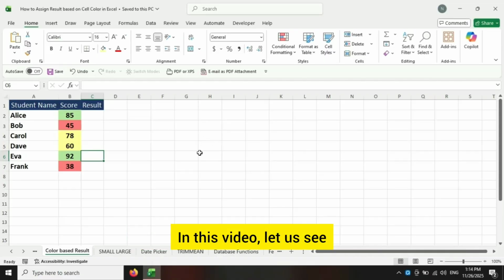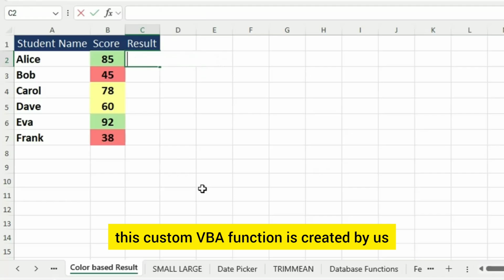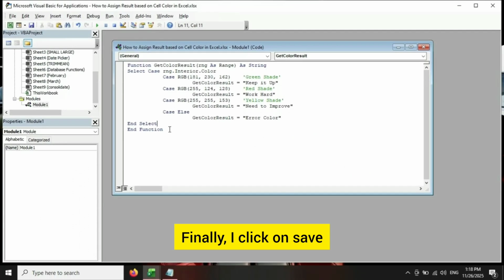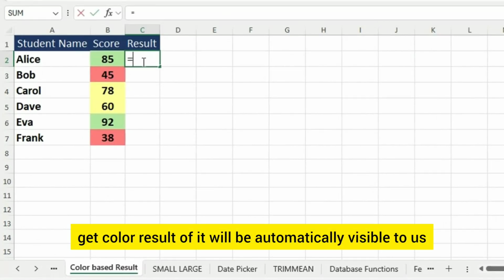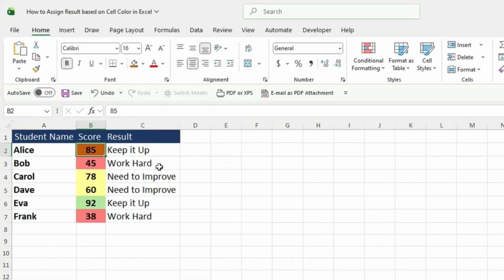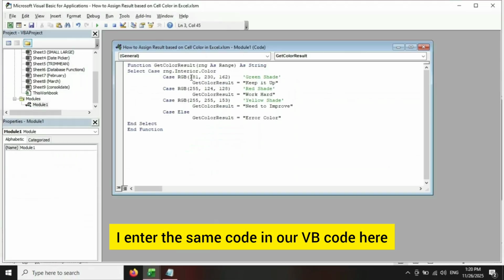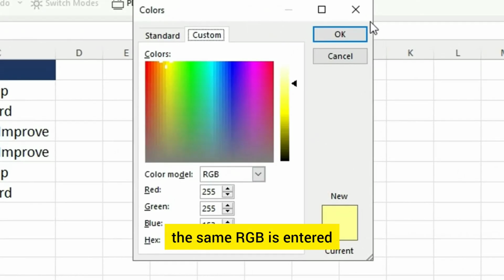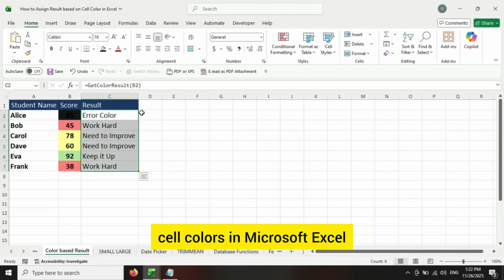How to Get Result based on Cell Color in Excel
How to get Result based on Cell Color step by step Tutorial.

Color Code:

Function GetColorResult (rng As Range) As String

Select Case rng.Interior.Color
            Case RGB(181, 230, 162)    'Green Shade'
                      GetColorResult = "Keep it Up"
            Case RGB(255, 124, 128)    'Red Shade'
                      GetColorResult = "Work Hard"
            Case RGB(255, 255, 153)    'Yellow Shade'
                      GetColorResult = "Need to Improve"
            Case Else
                      GetColorResult = "Error Color"
End Select

End Function